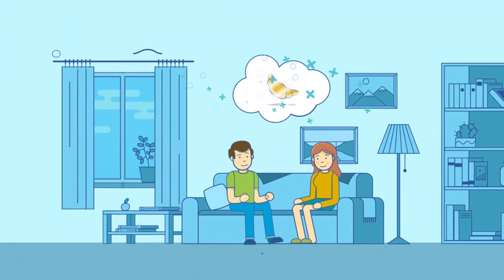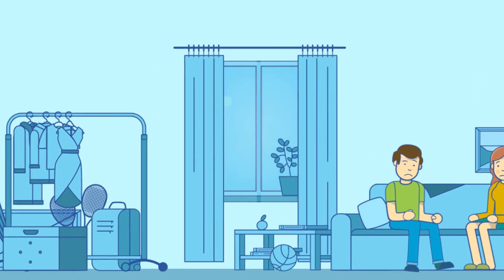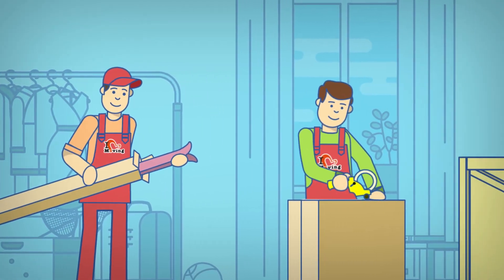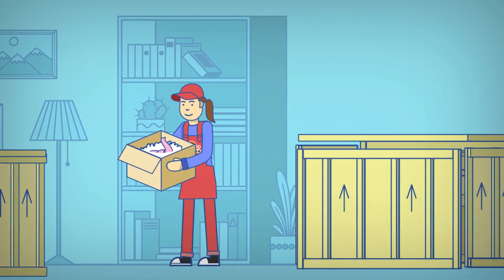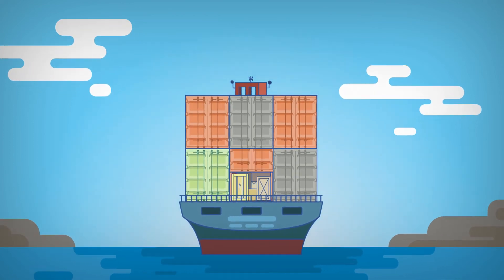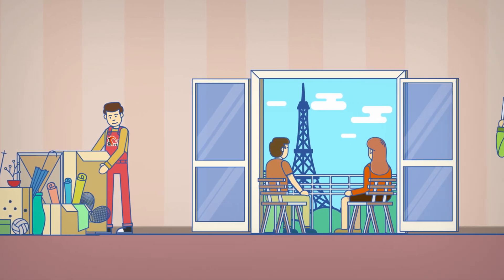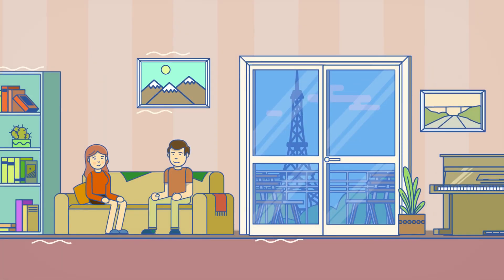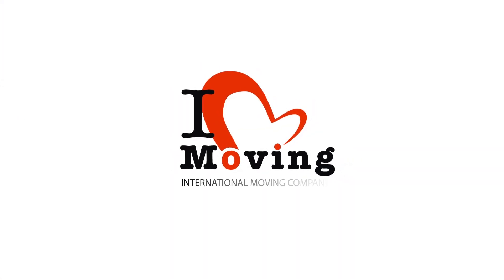I Love Moving Intro - International Moving Los Angeles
I Love Moving is an international moving company offering shipping services from air and freight shipping to custom crates and free boxes.